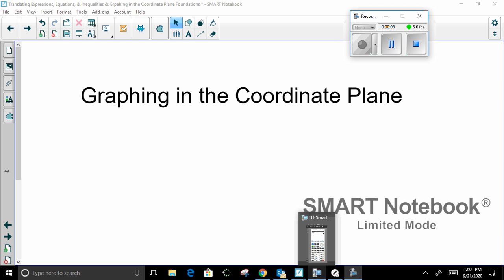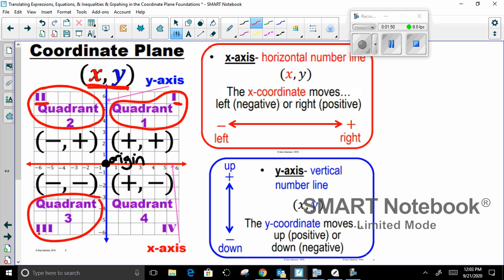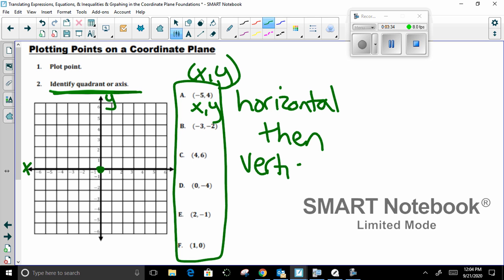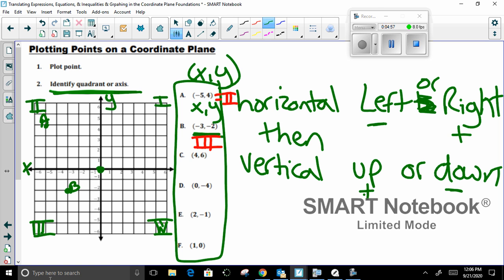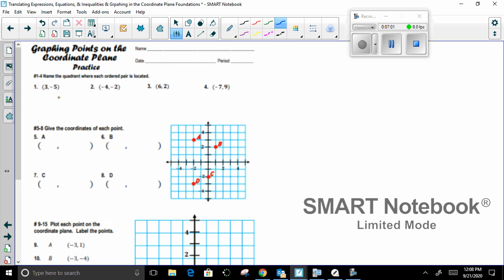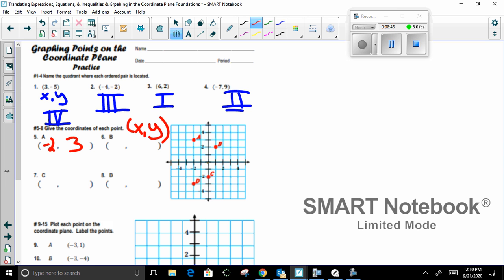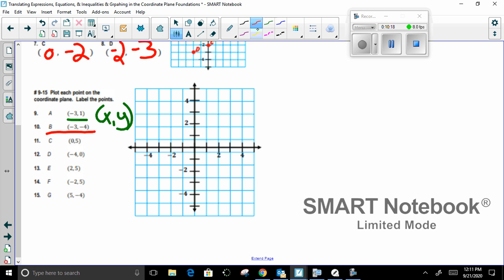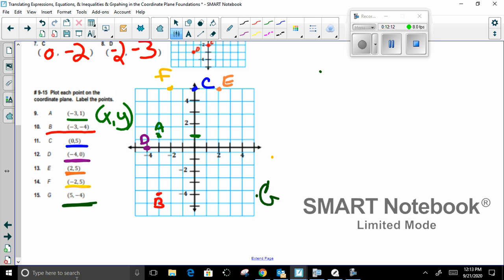Graphing in the Coordinate Plane Foundations in Algebra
Follow along on your guided notes as I do the problems with you.